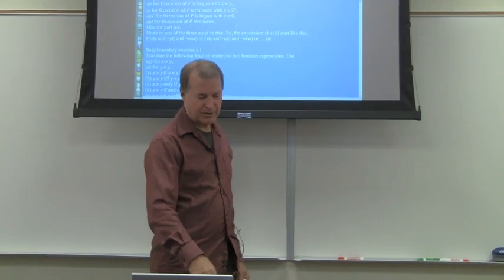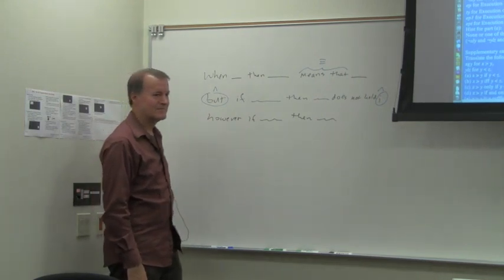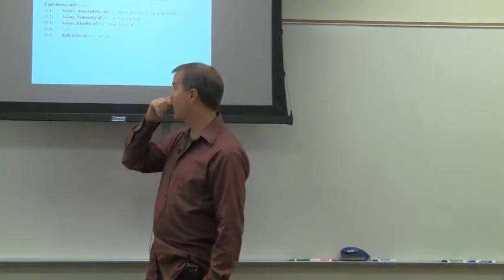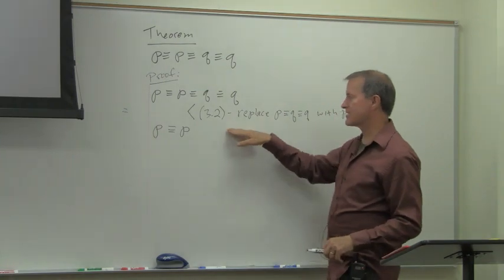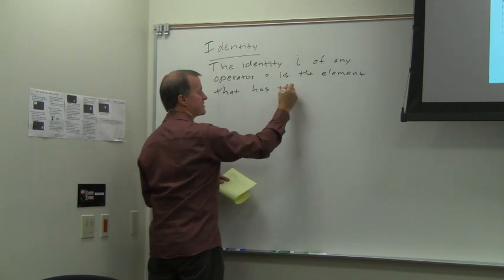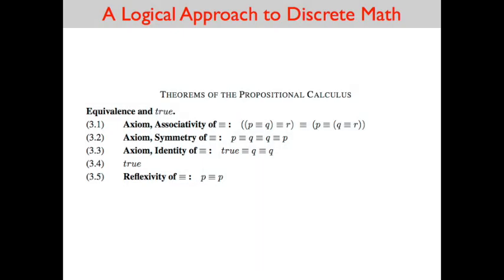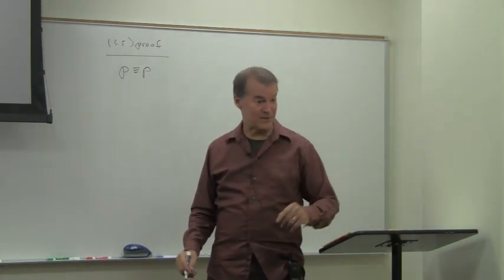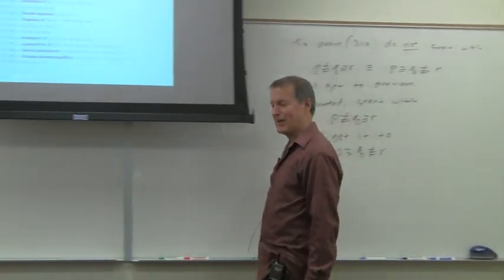Formal Methods, Lecture 8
Equivalence, True